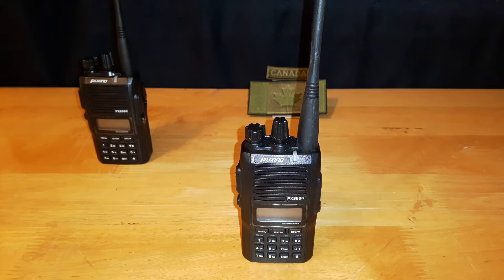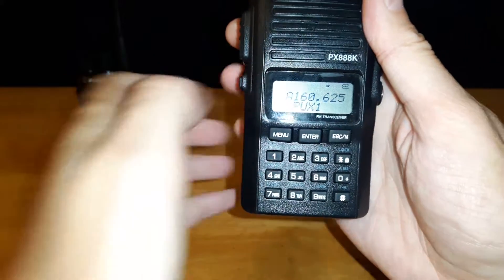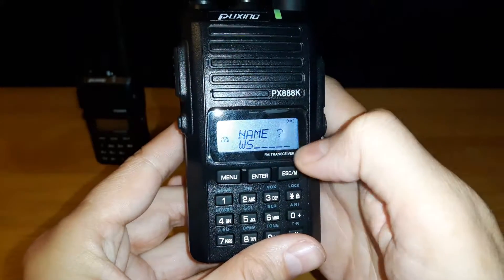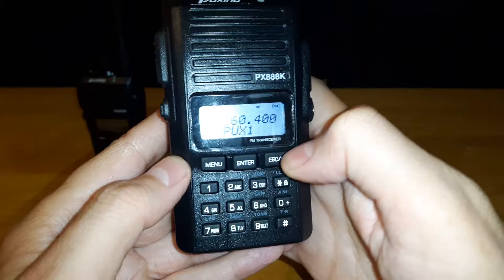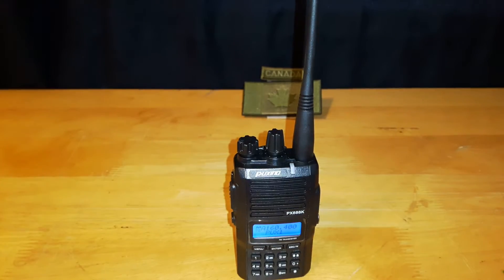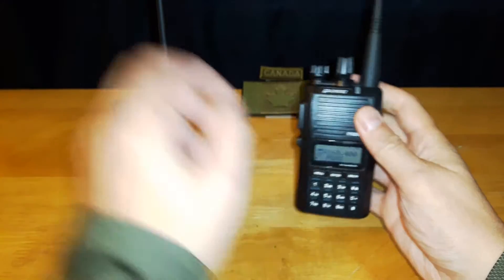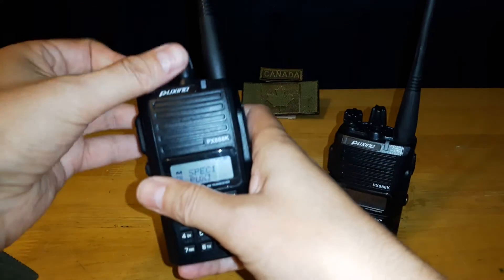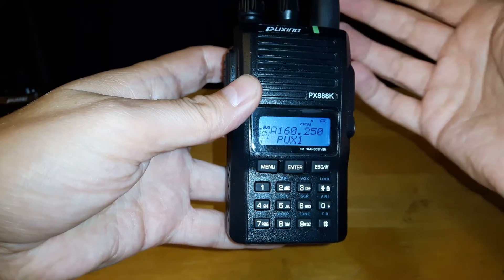Puxing PX-888K Manually Programming Frequencies and Options (Part 4)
This is a continuation of my Puxing PX-888K video series in which in this one I show how to manually program in a frequency along withsome menu options for the channel.  Also show how to delete a channel.